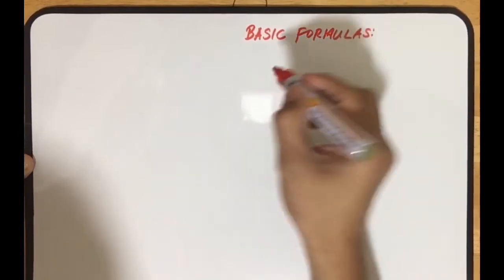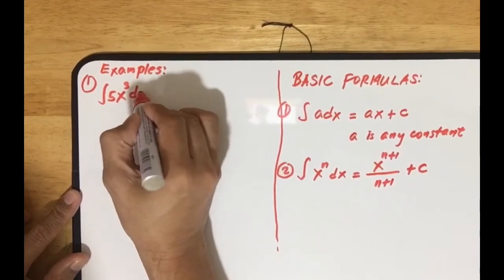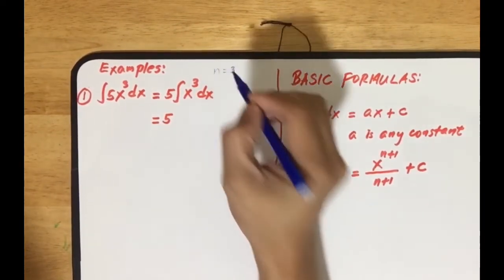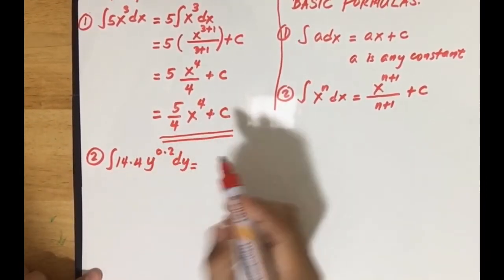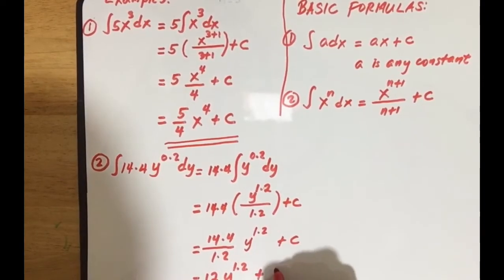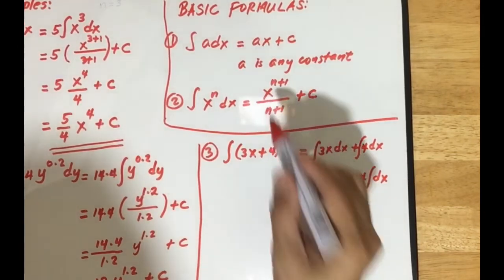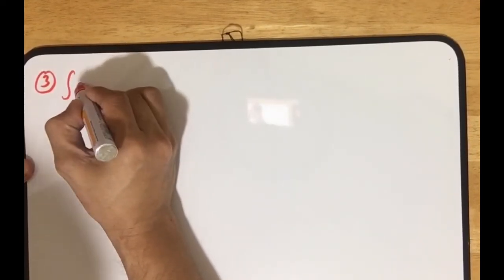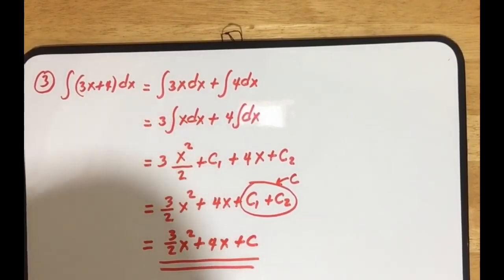ADDITIONAL EXAMPLES - BASIC FORMULAS: PART 1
Additional Examples using basic formulas